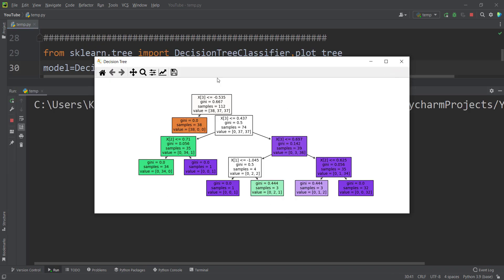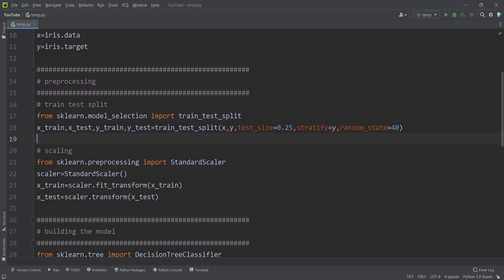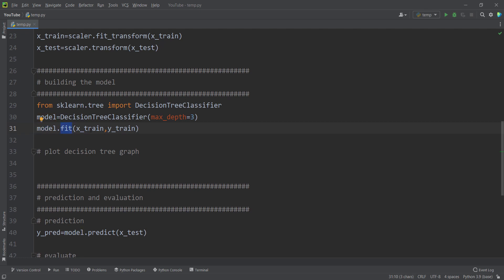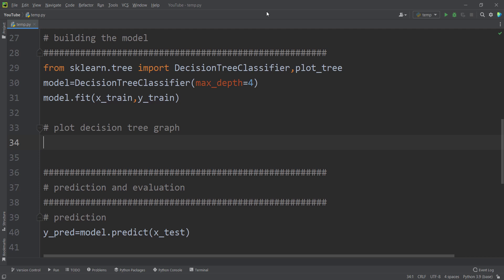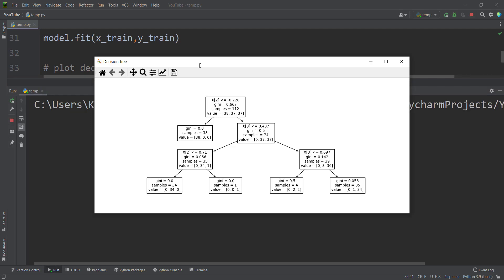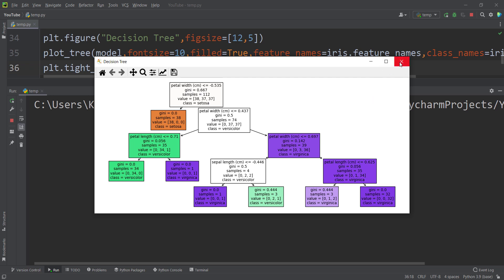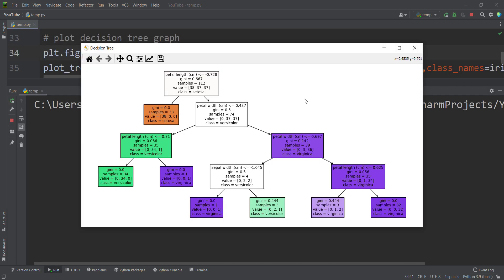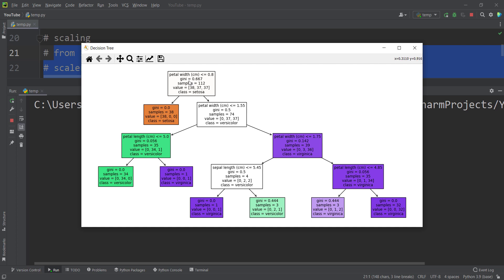Plot Decision Tree Graph in Python Sklearn (Visualization and Interpretation)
How to plot decision tree graph in python sklearn (visualization and interpretation) - decision tree visualization interpretation